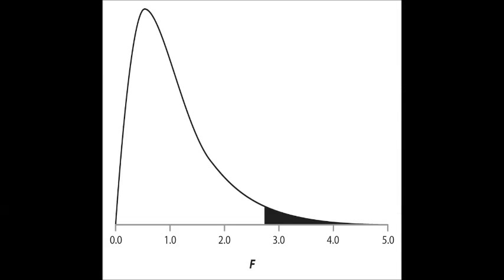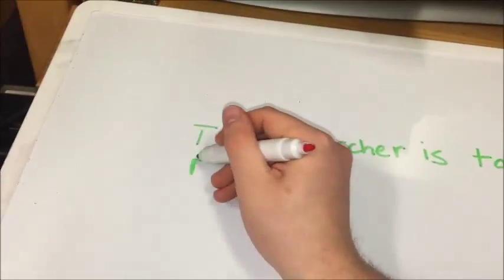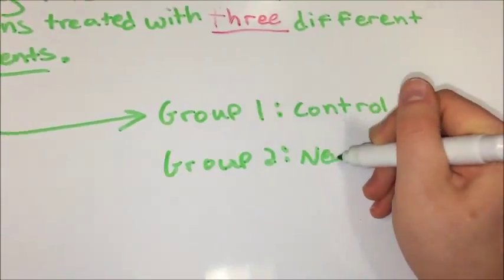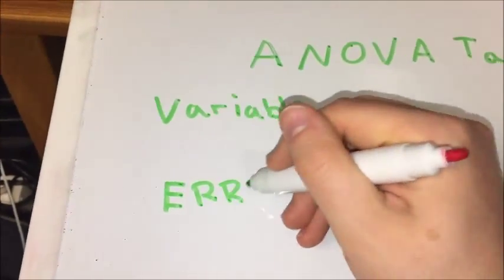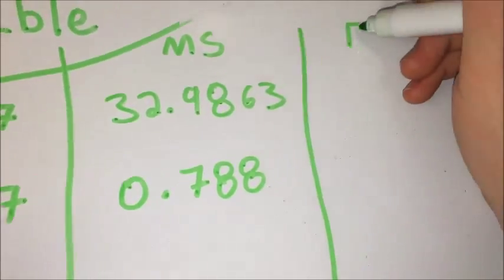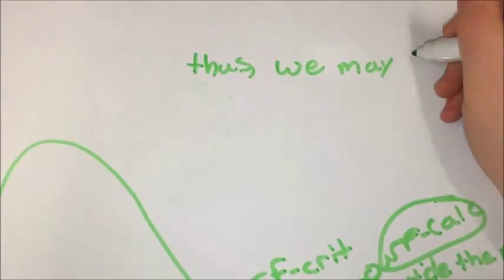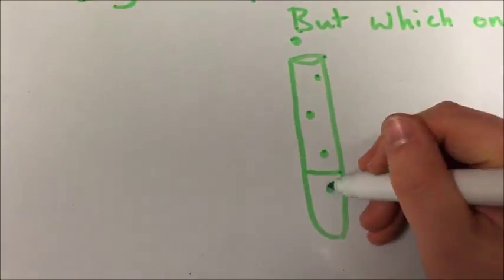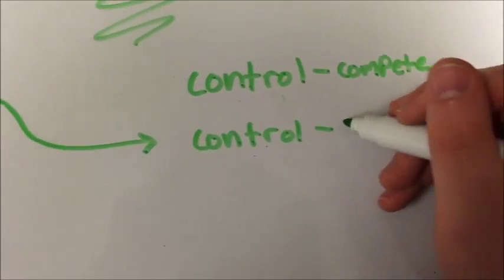Fixed, One Way ANOVA: Plaque Breaker X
By: Sydney Gilman, Gregory Thompson, and Daniel Turner.